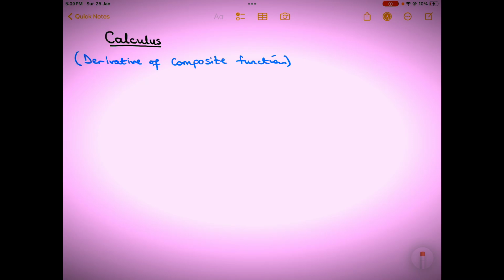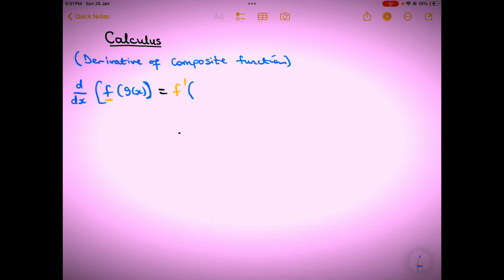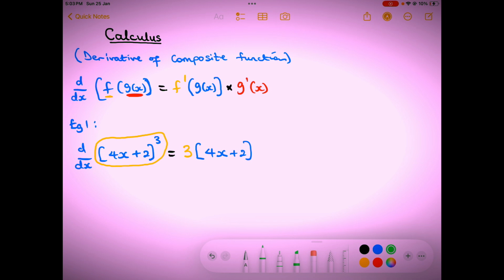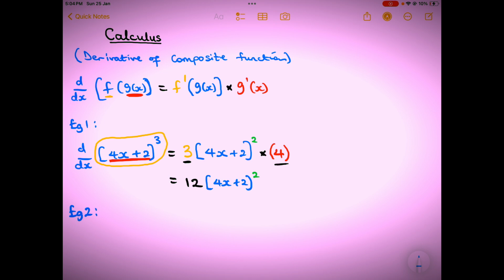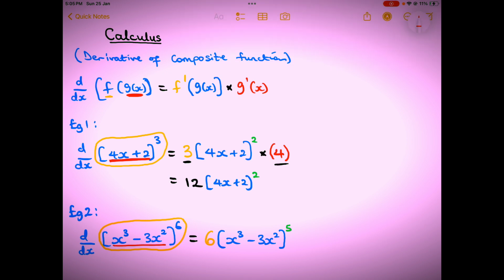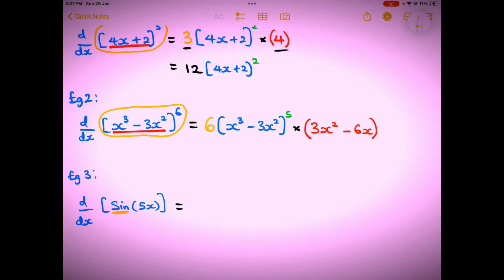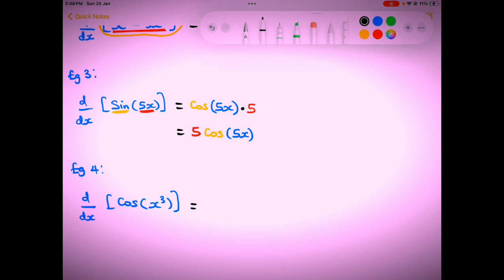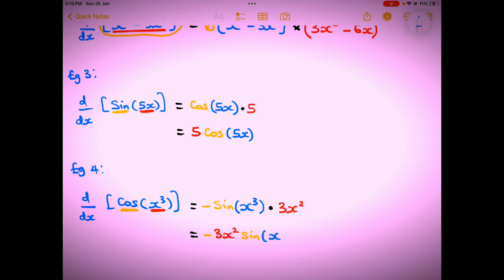Calculus (Using the Chain rule for a derivative of a composite function) 1.1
Find the derivative of a composite function using the chain rule. 1.1